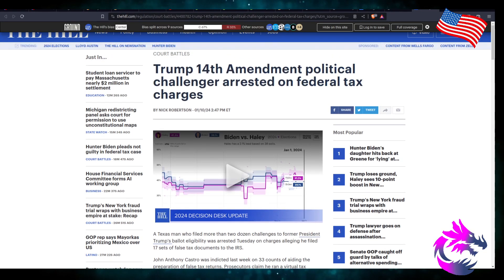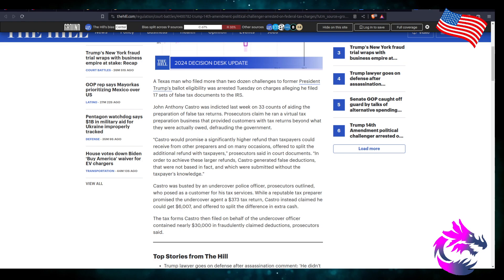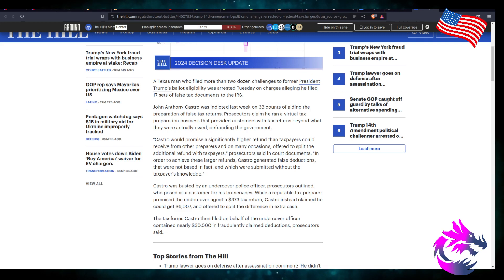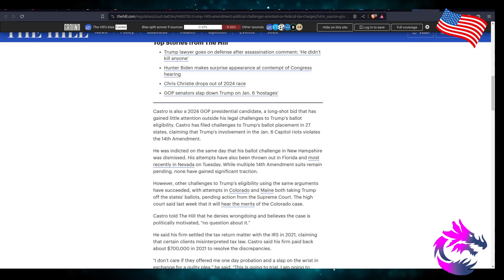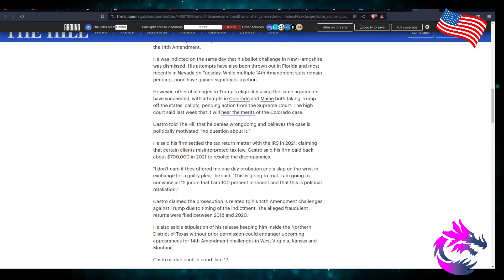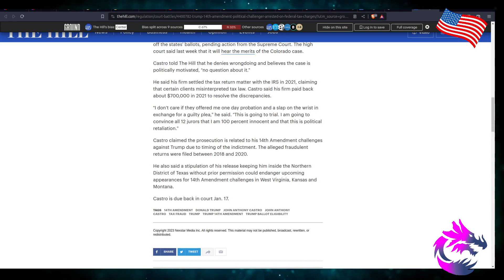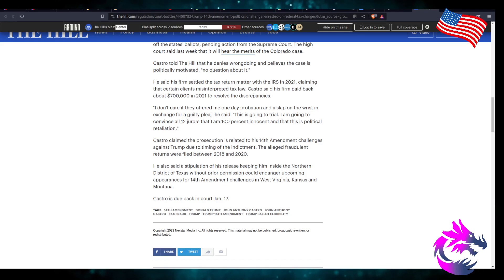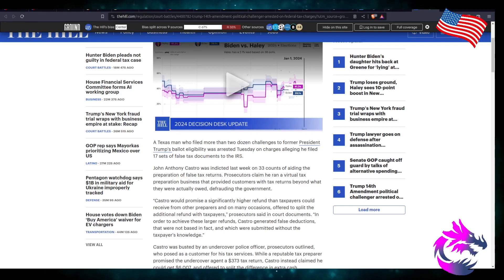Texas Man Behind Removing Trump From Ballots Charged On Tax Crime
Texas Man Behind Removing
Trump From Ballots
 Charged On Tax Crime